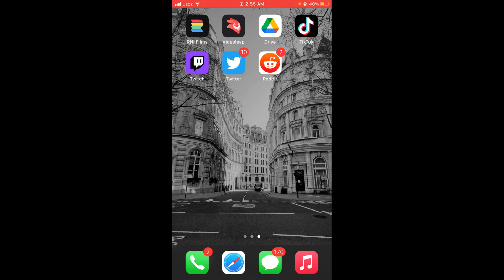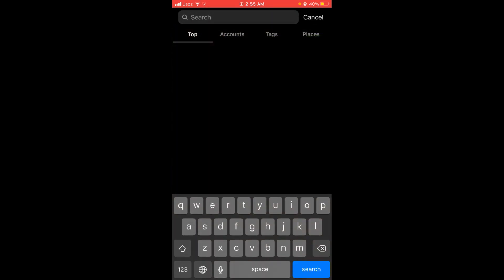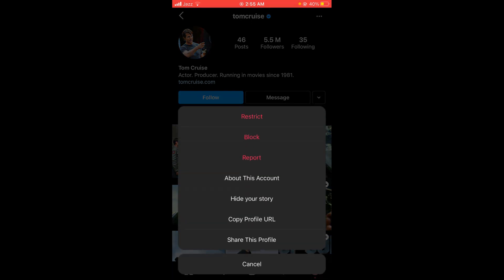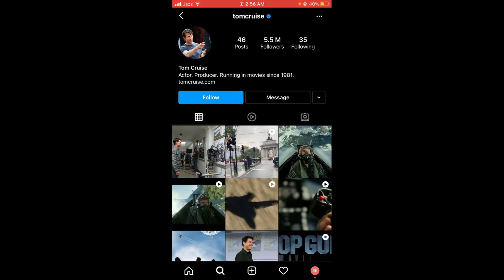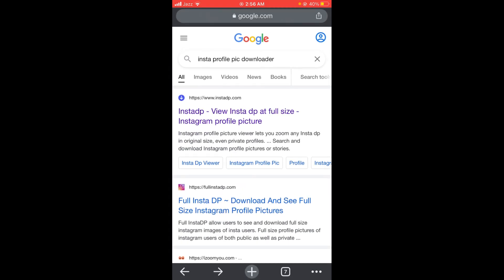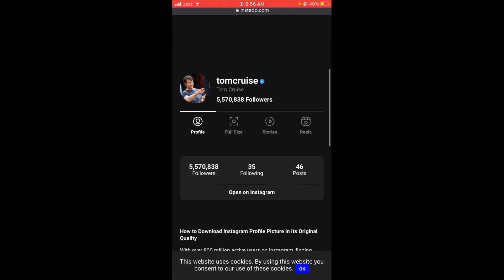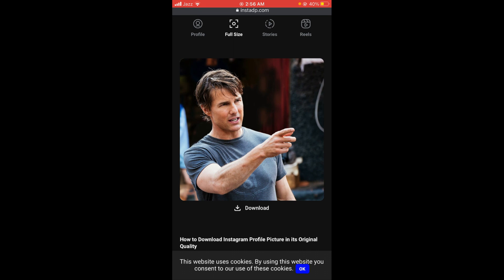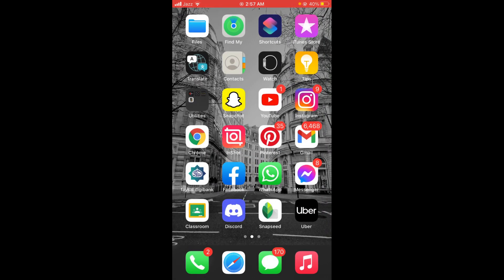How to View Profile Picture on Instagram (2021) | Download Profile Picture on Instagram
Learn How to View Profile Picture on Instagram. It is simple process to see profile picture on instagram, follow this video.

0:00 Intro
0:05 View Profile Picture on Instagram